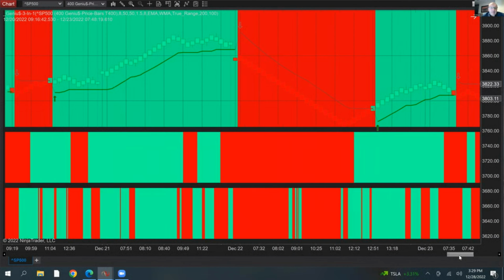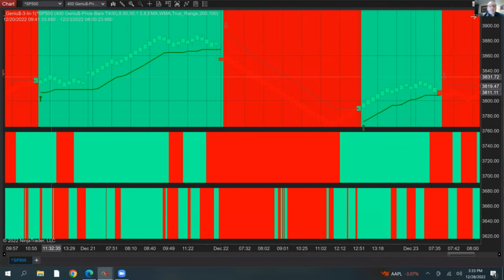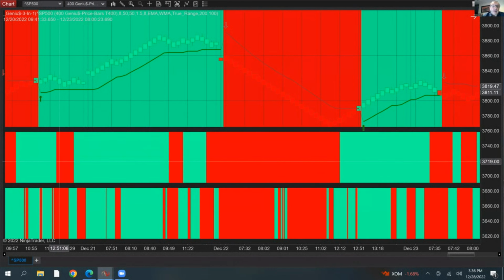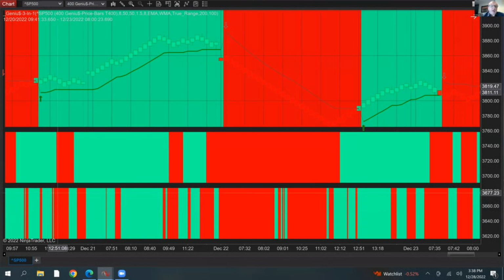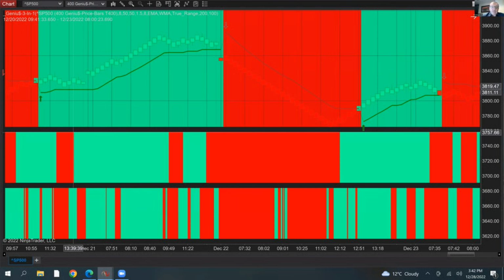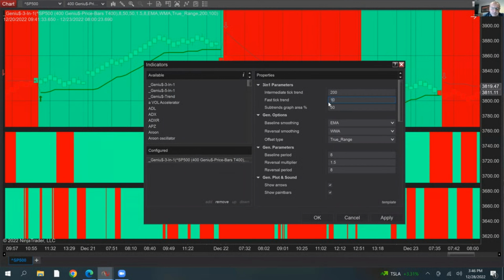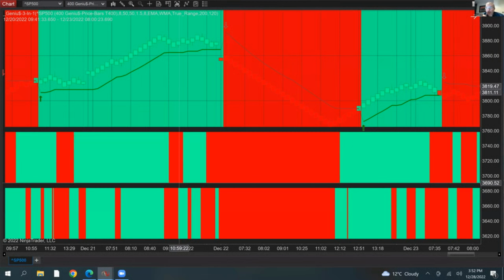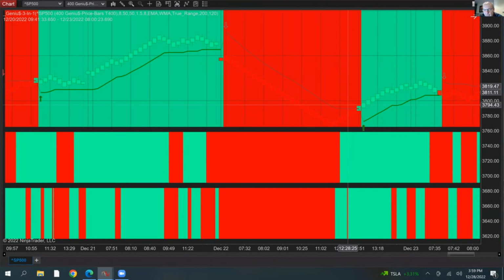3-in-1 Strategy Explained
In this video, we will be introducing a powerful new trading strategy based on the 3-in-1 indicator. This innovative tool combines several proprietary algorithms to help streamline trading decisions.

Our strategy is designed to help traders take advantage of potential trading opportunities by using the 3-in-1 indicator to identify key entry and exit points. The strategy is based on the idea of waiting for the indicator to go from red to green, which signals a potential change in market direction.

In this video, we will be demonstrating how to use the 3-in-1 indicator to create a winning trading strategy. We will be showing you step-by-step how to set up the indicator, interpret the signals, and apply the strategy to your trades.

Whether you're a beginner or a seasoned pro, this strategy is sure to enhance your trading and help you succeed in the markets. Don't miss this opportunity to learn from the experts and take your trading to the next level with the 3-in-1 indicator strategy.